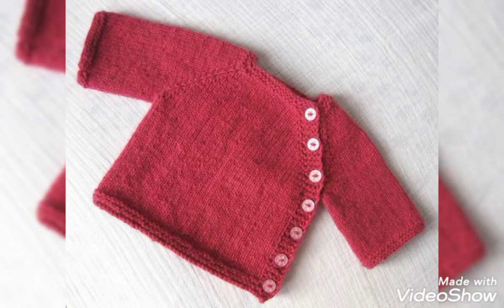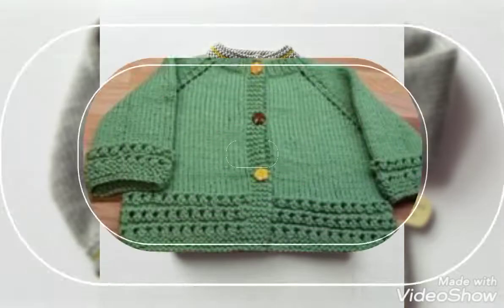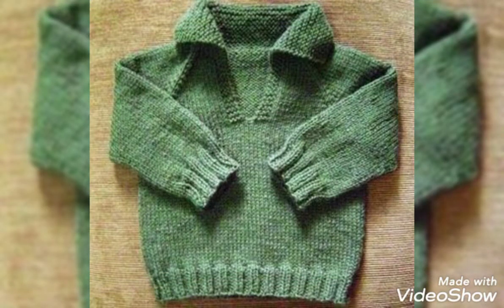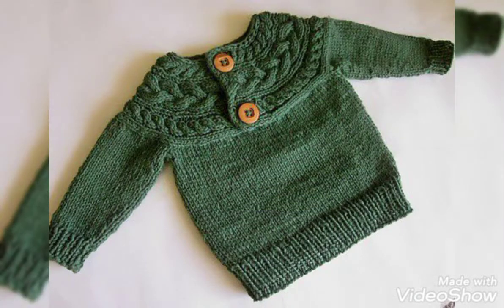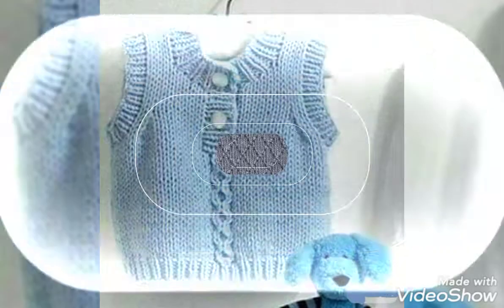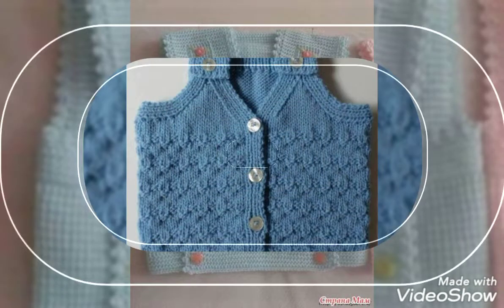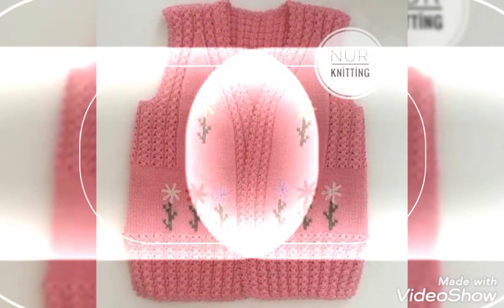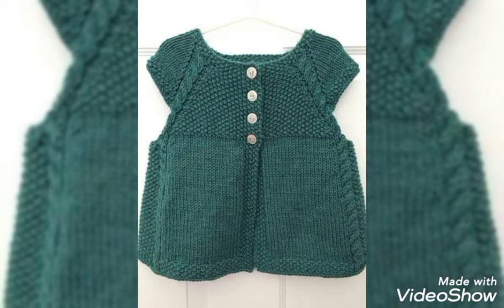most attractive designer outclass crochet cardigan design